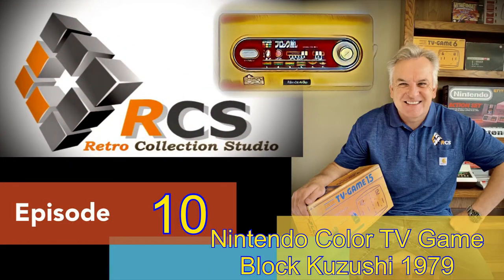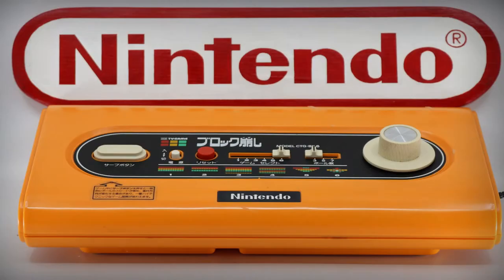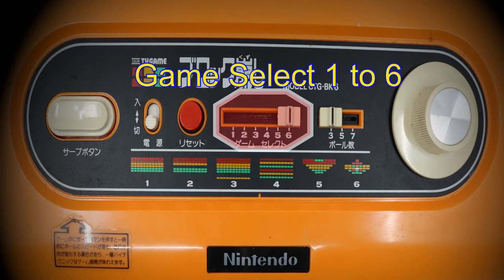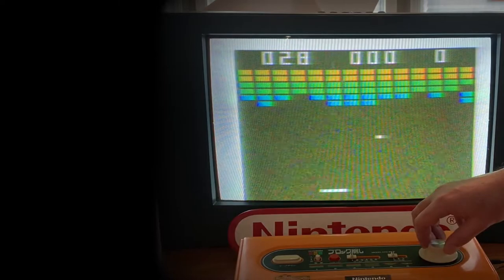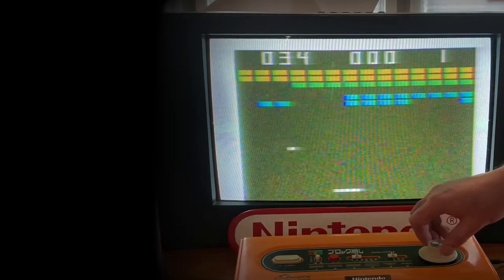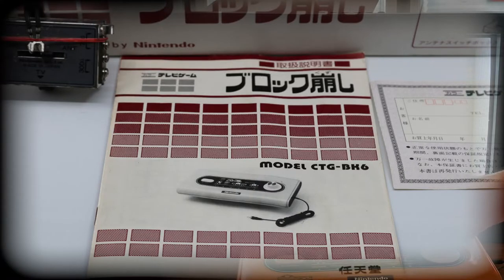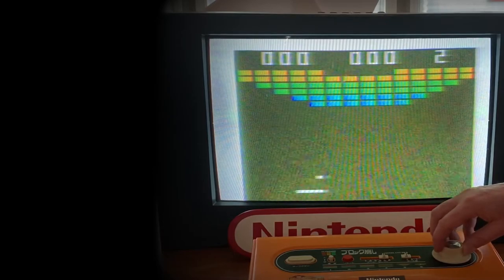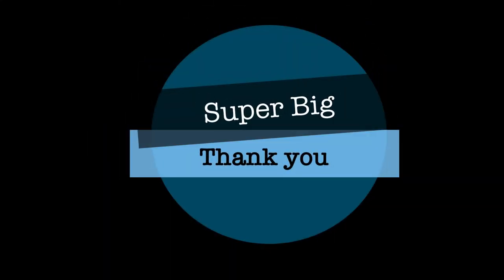Episode 10 - Nintendo Color TV Game Block Kuzushi - 1979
Color TV Game Block Kuzushi from 1979 is most likely the most sought after console from this series to actually play.  It has a six game option and is based upon a break-out style of arcade game.  The console allows the option of 3, 5 or 7 balls to be used in any one game, making it easier or harder, depending on the selection.